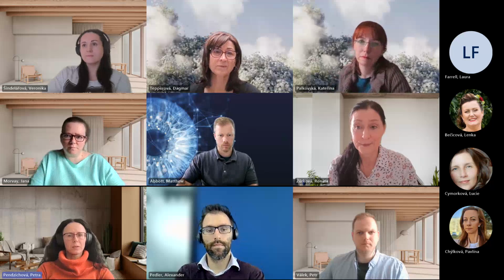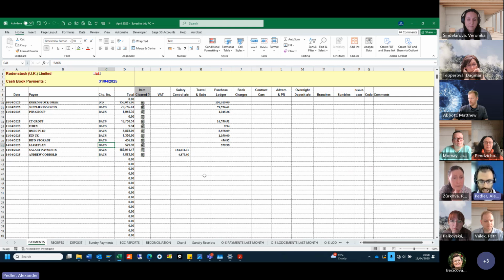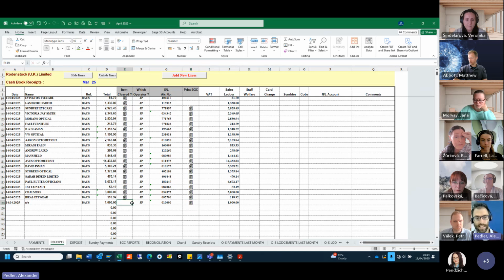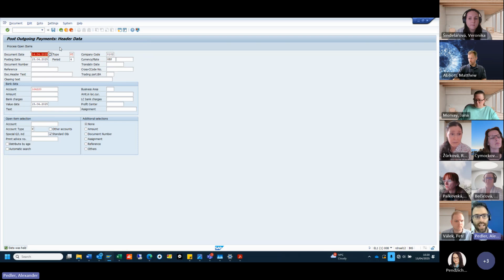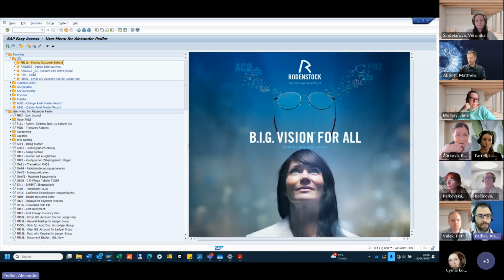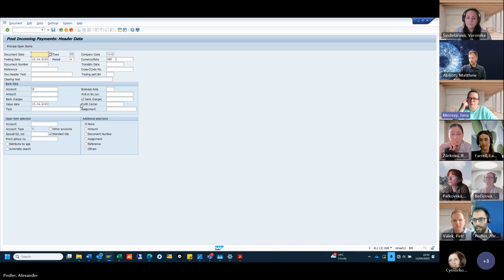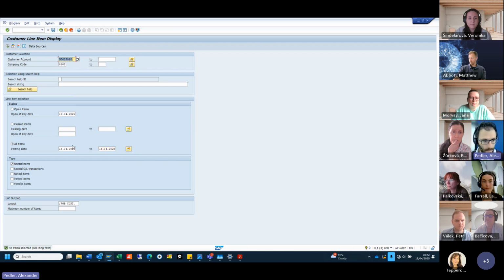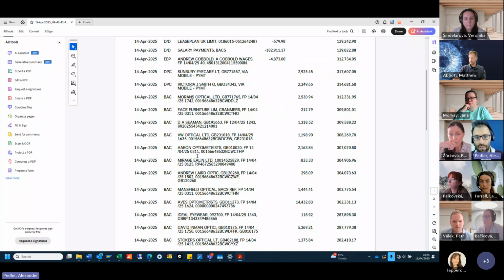UK KT GL Bank statement processing and reconciliation 20250415 110207 Záznam schůzky 1